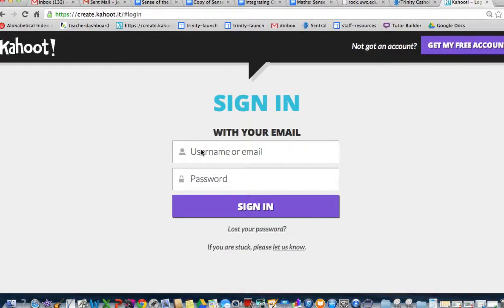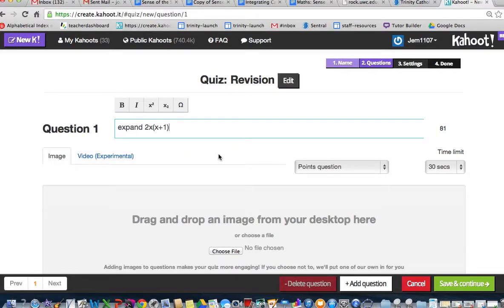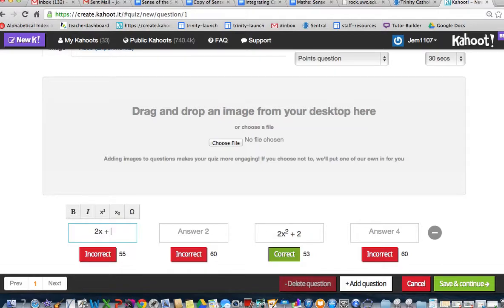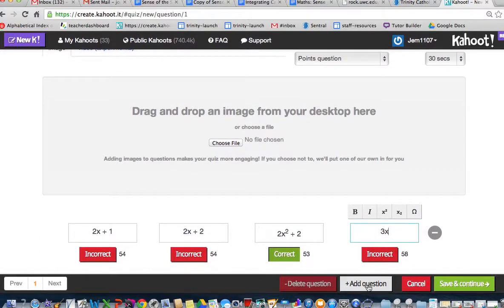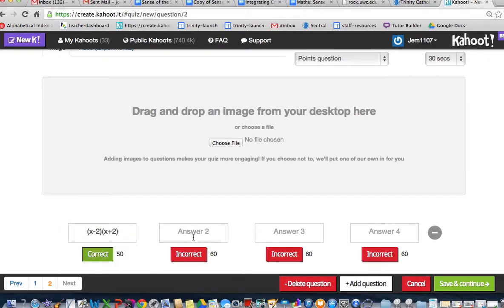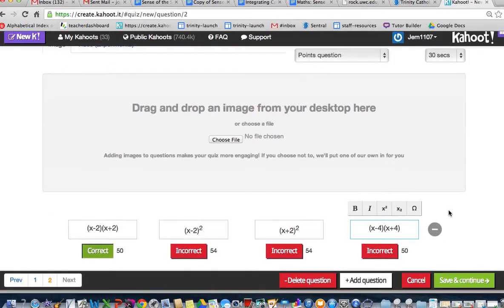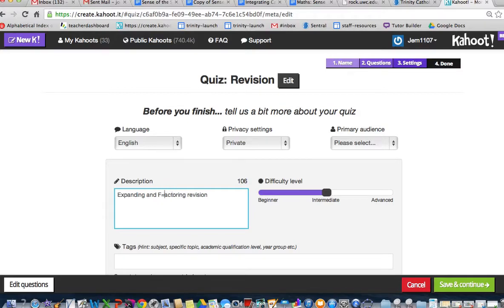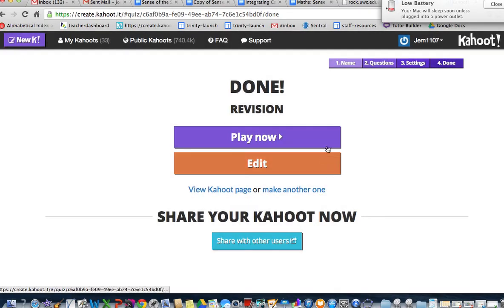How to create a Kahoot Quiz and share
Creating a simple Kahoot Quiz.